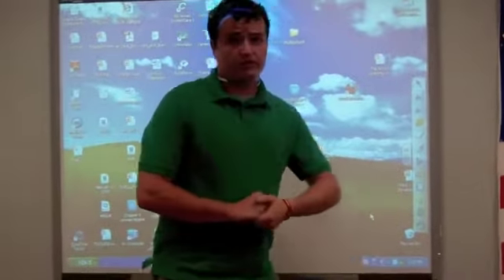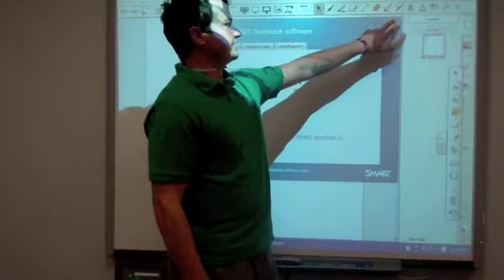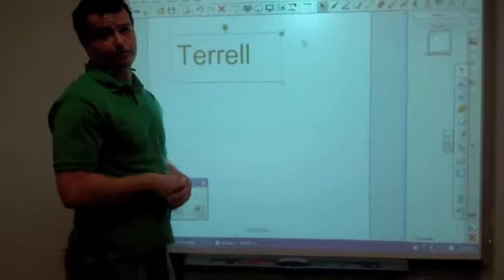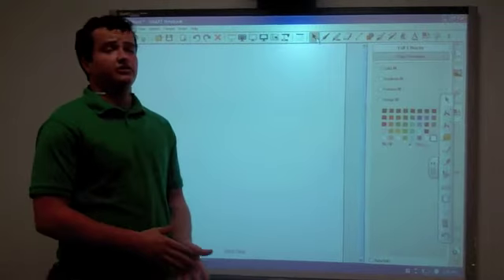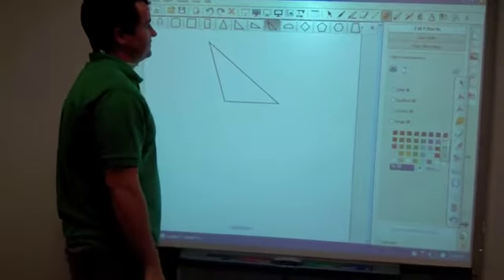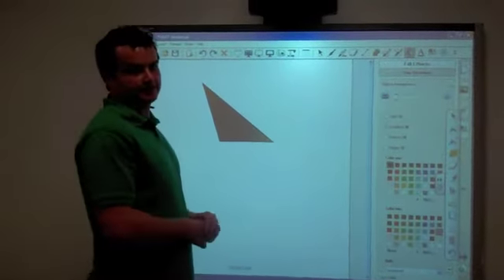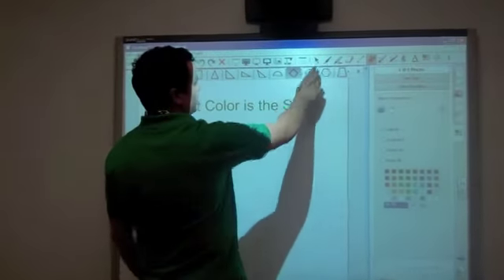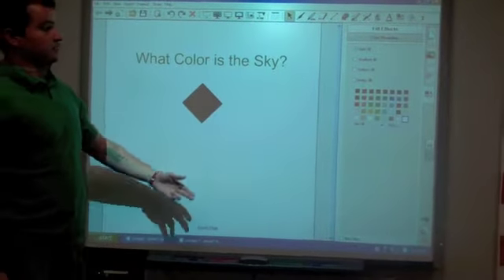Smart Board Production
Smartboard Instruction Part 1